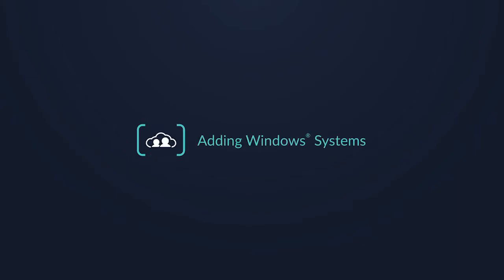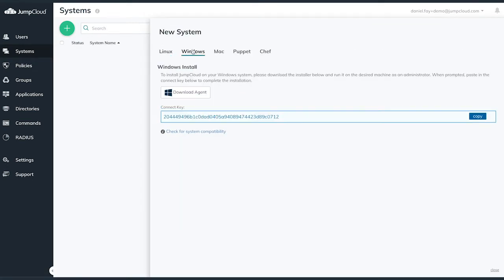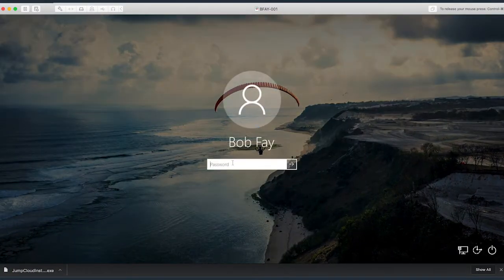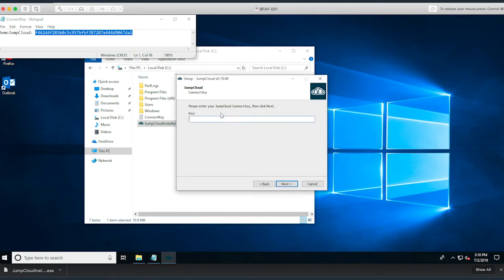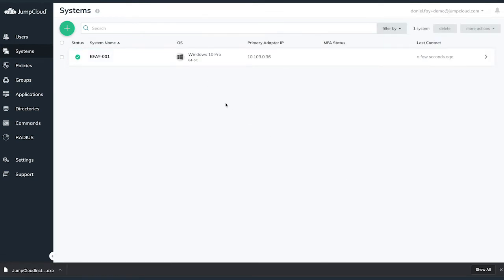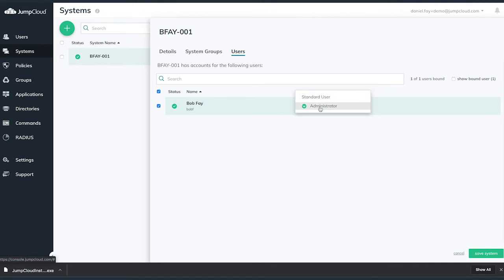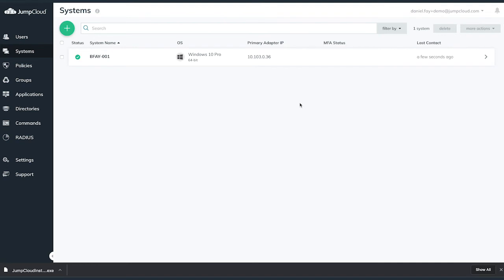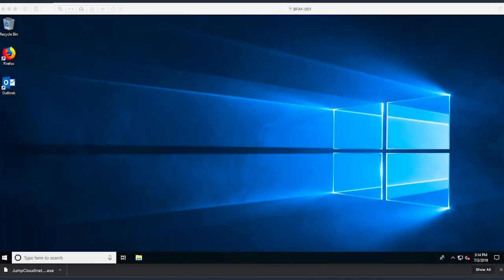Adding Windows Systems | JumpCloud Tutorial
In this video, we'll be going over how to add your company's Windows systems into the Directory-as-a-Service® platform by leveraging our JumpCloud Agent.

Check out the following knowledge base article for more information on this topic